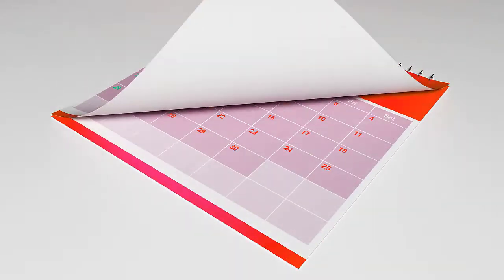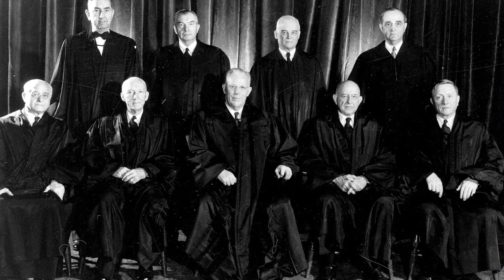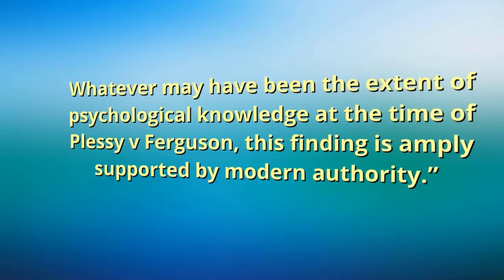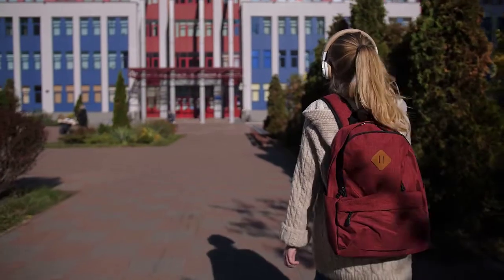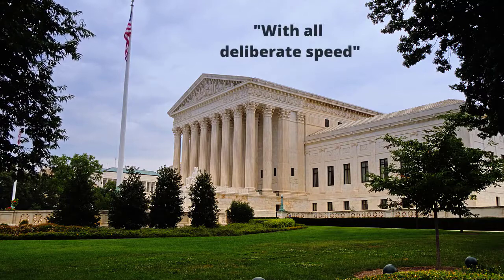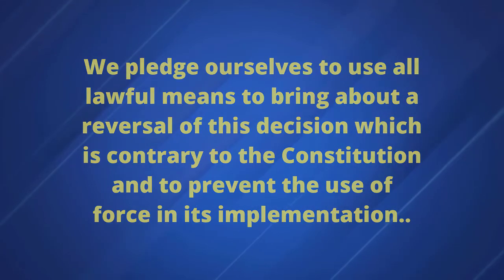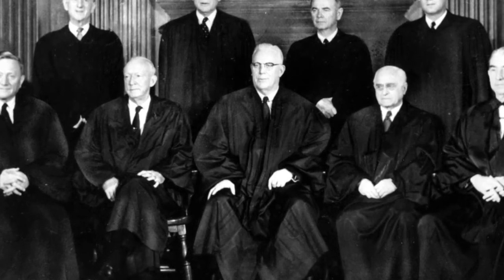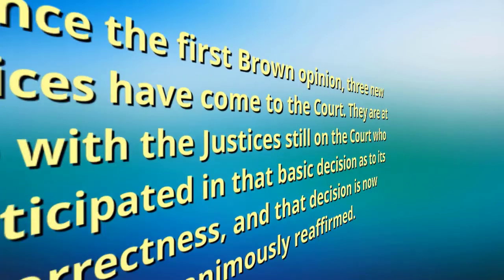Brown v. Board of Education Explained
This discusses one of the most important Supreme Court decisions of all time.